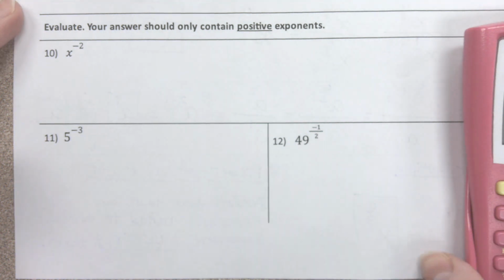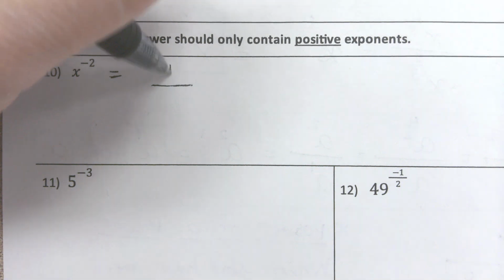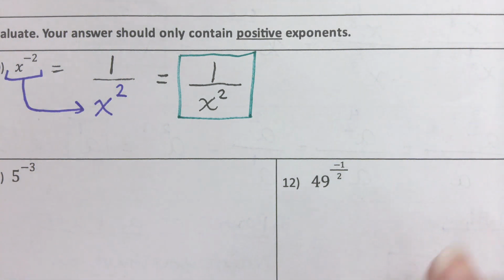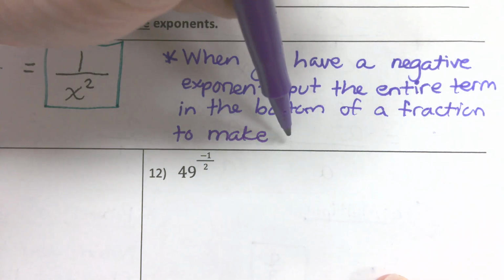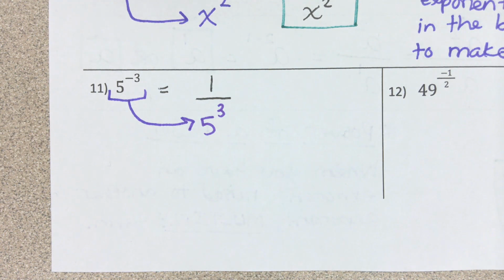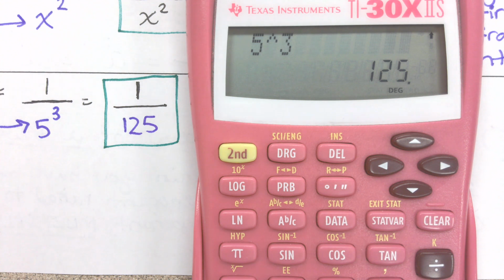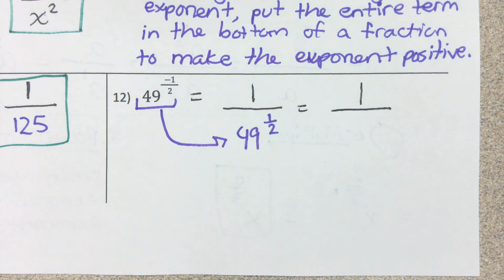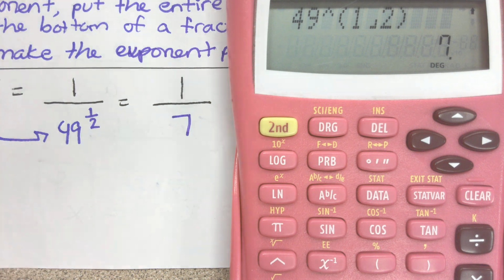(Algebra 2) Unit 5B: 5-7 Notes (Day 2)